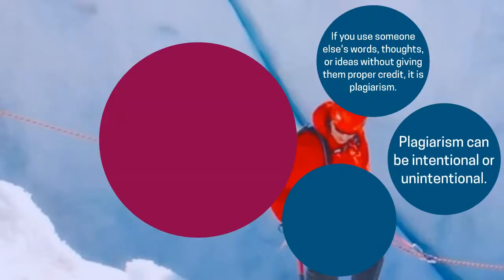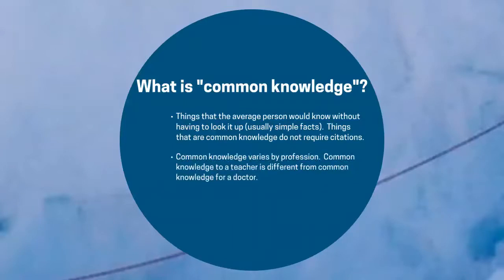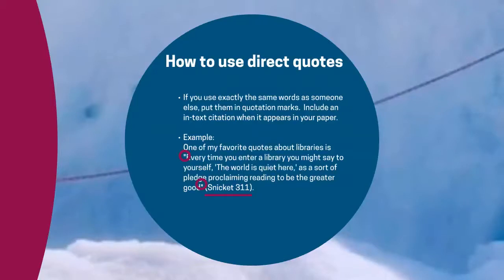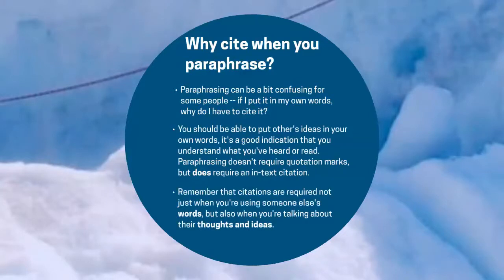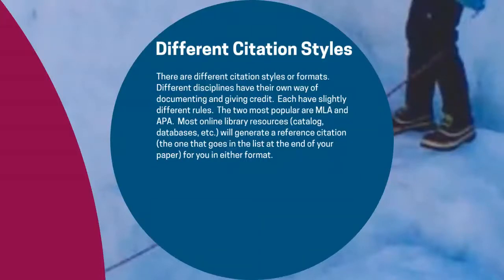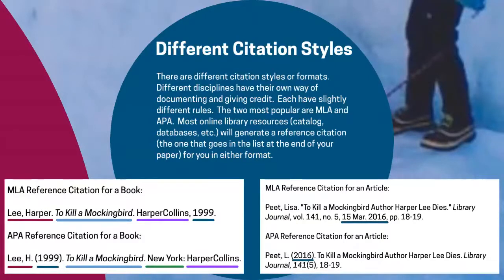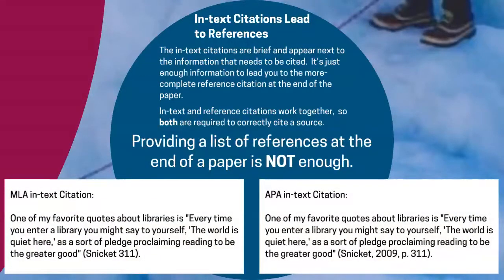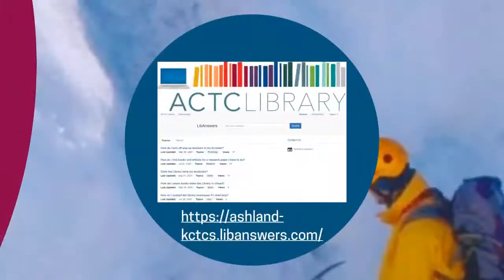Avoiding Plagiarism (ACTC Library)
Learn how to avoid plagiarism by correctly citing your sources.